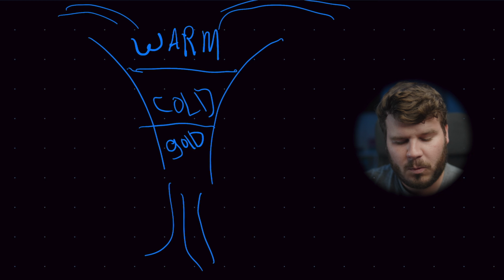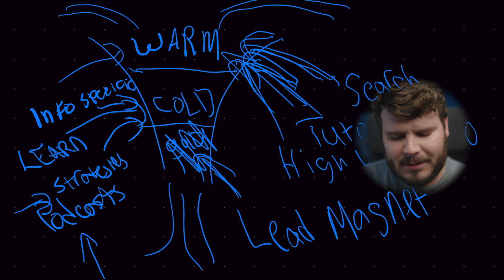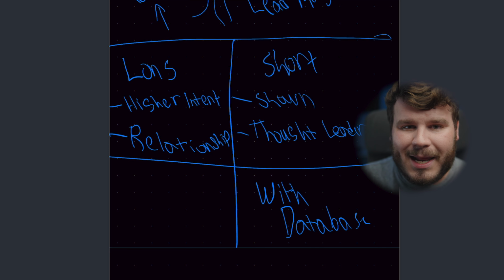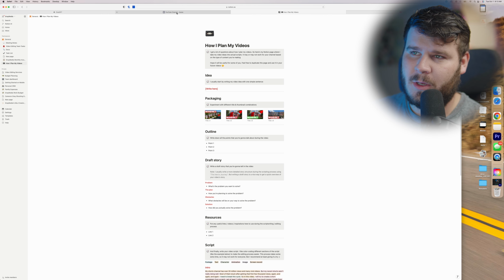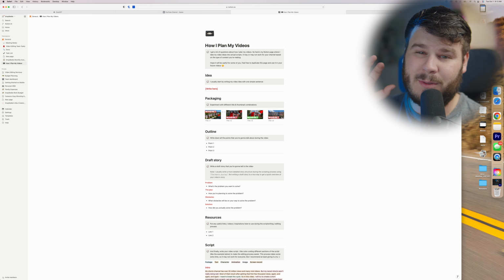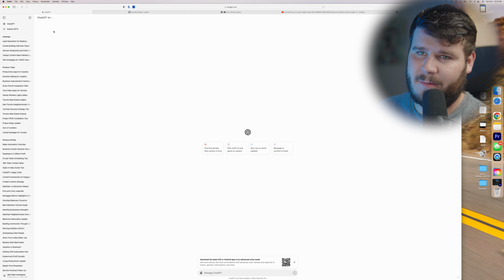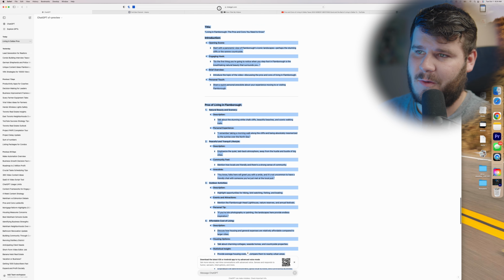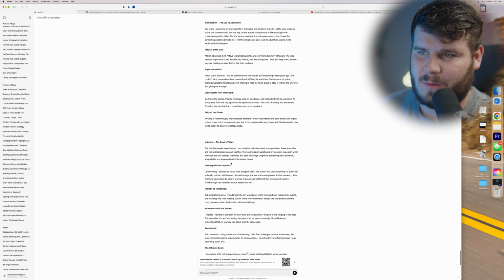YouTube For Real Estate Agents Explained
How To Use YouTube As a Realtor to Get Business

In this video, I break down the essential frameworks real estate agents need to generate leads using social media. From leveraging YouTube, Instagram, and TikTok to building a system that converts views into clients, I’ll show you the strategies and tools I use to help my clients grow their real estate businesses and audiences.

🚀 Work with my top-tier team to overhaul YOUR personal brand

 Work With Our Editing Team
Book a Private Zoom call with me / my partners →
Notion Template -
Asana -
YouTube Video Transcript -
ChatGPT -
🚀 MUST WATCH Lead Generation Videos
YouTube Content Workflow →
Ranking #1 on YouTube →
Building Your Personal Brand →
Videos That Get LISTINGS →

📸 My Recommended Video Equipment

🔥 My Current YouTube Set Up
Sony FX3
Sigma 30mm lens
Shure SM7DB
DJI Wireless Go

🔥 Beginners Recommended Set Up
Sony a6600
Sigma f1.4 16mm
Blue Yeti Mic (recording at home)
DJI Wireless 2 (recording outside)

🎬 Timestamps
00:00 - Introduction
01:01 - Visualizing the Funnel
02:02 - Warm, Cold, Gold Content Strategy
04:45 - Short-form vs. Long-form Content
10:01 - Boosting Posts for Faster Growth
14:45 - Content Planning Tools